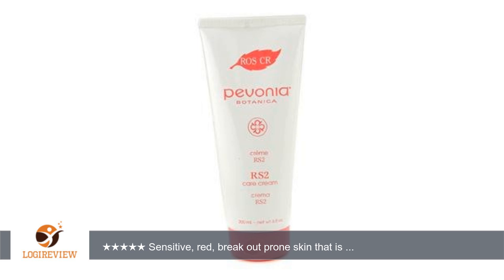RS2 Care Cream ( Salon Size ) 200ml/6.8oz by Pevonia | Review/Test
Review about   RS2 Care Cream ( Salon Size ) 200ml/6.8oz by Pevonia